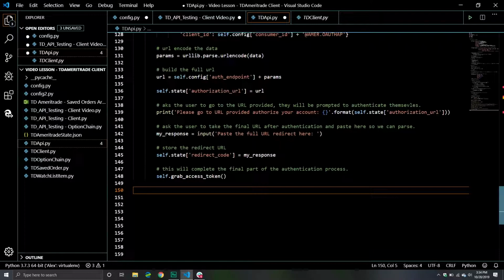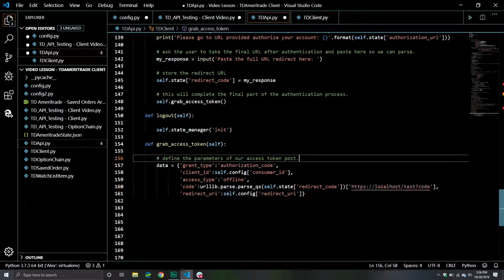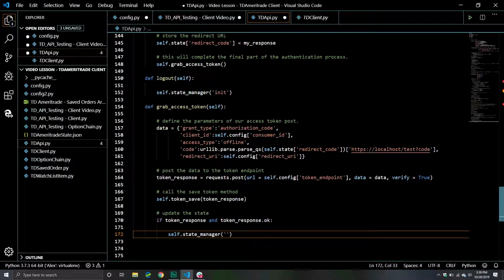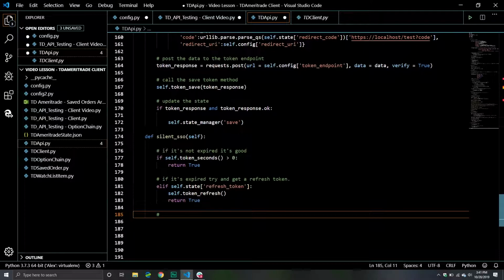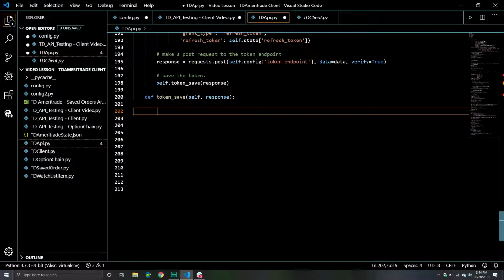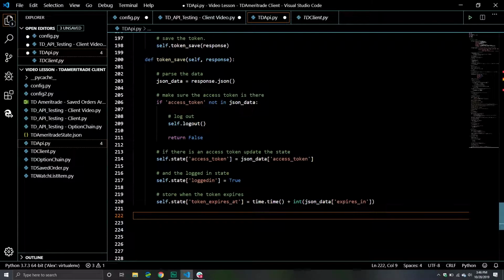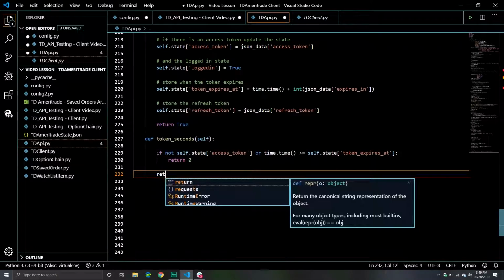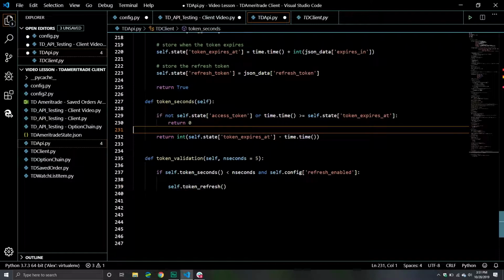Building a TD Ameritrade API Client Library in Python: Authentication Pt. 4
Part of the process of ensuring a smooth experience while using the API Client is to handle common tasks related to maintain our session. For example, our access token is only valid for 30 minutes! Do we expect a user to go through the process of getting a new access token every time it expires? I hope not!

What we can do is handle that process for them behind the scenes while the API Client runs. However, we need to add some functionality that checks whether the access token is expired, functionality that will handle the process of getting a new access token using our refresh token, saving our new state after we get a new access token, and handling errors as they arise.